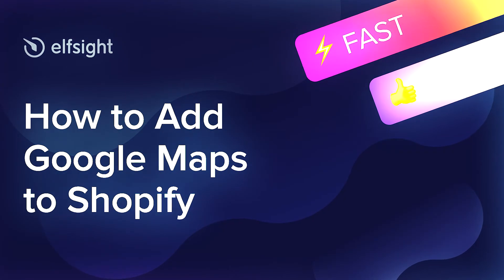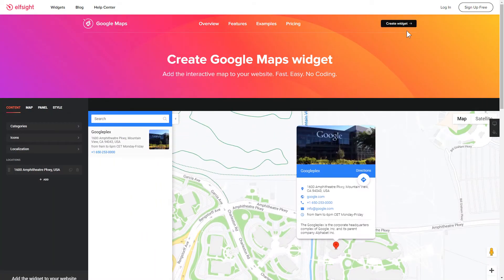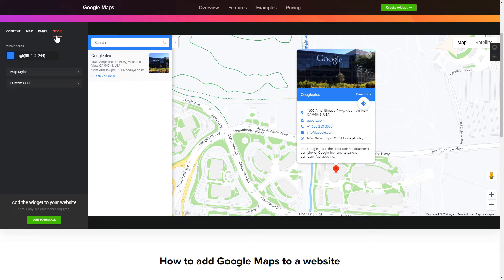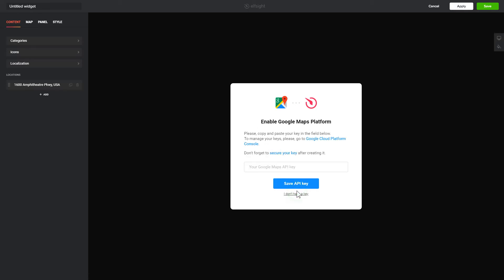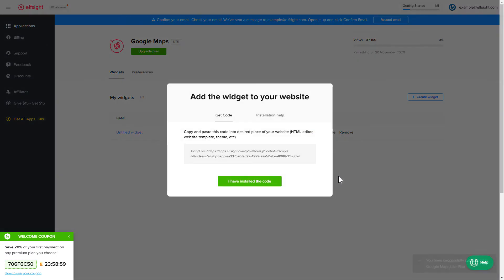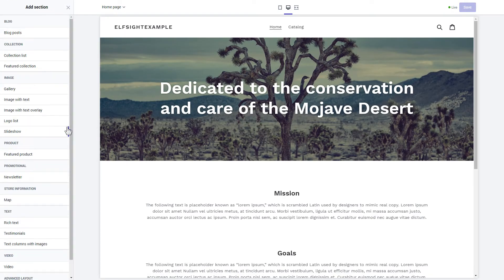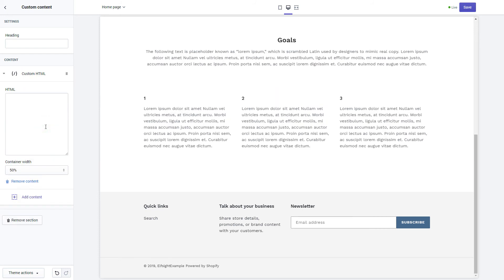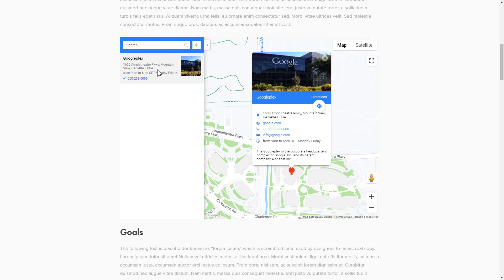How to Embed Google Maps App on Shopify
Add Shopify Map app to website in less than 90 seconds -

Google Maps is the best means to draw a route to the store and describe aspects of your physical subsistence. Be simple to find and boost confidence.

Features:

• Four types of th map: Hybrid, Satellite, Terrain, and Roadmap.
• All features of Google Maps supported: map types, controls, layers.
• Diverse location markers.
• Including another location by only entering its coordinates, or name, or address.

How to add Google Maps to a Shopify website?

To implement our widget, get acquainted with the steps from the brief guide:

1. Pick up the template and personalize the app;
2. Copy your personal code which you will see in the notification window;
3. Place the code on your website.

Follow the link below to learn how to embed Shopify website map widget -

Best Map app integration examples:

Example 1: A distinct and moderate map with simple configs.
Example 2: A convenient map for selecting the nearest of the locations.
Example 3: A compact map for the balanced look.

This is how simple it is to insert the website map widget to Shopify! If you need to learn more about benefits, app templates, and configs, you are free to write to our experienced Support specialists. They’ll eagerly help you!